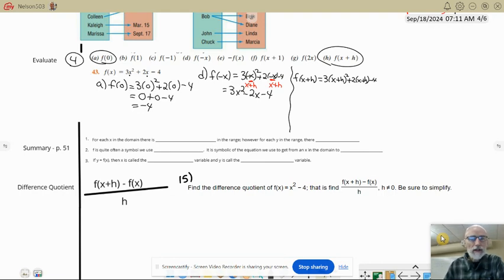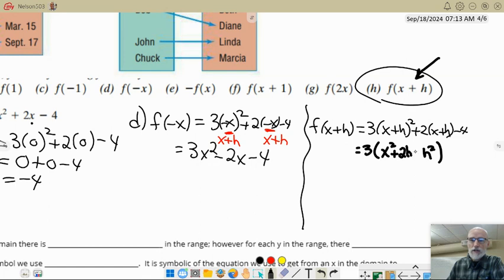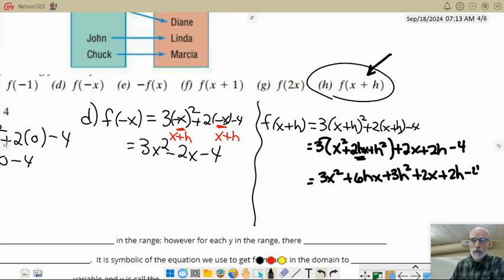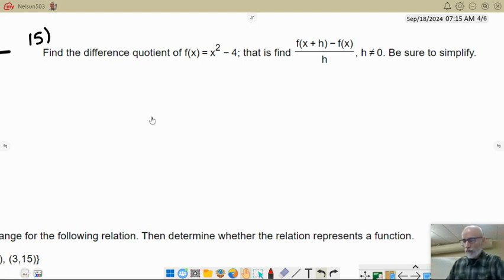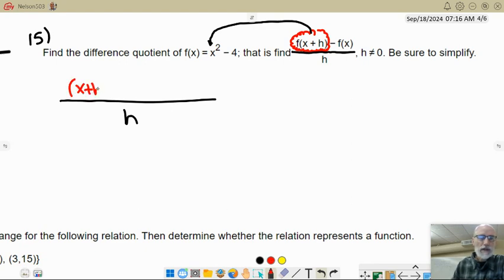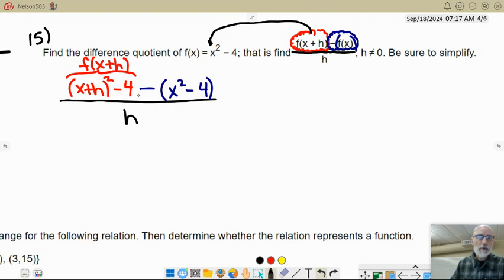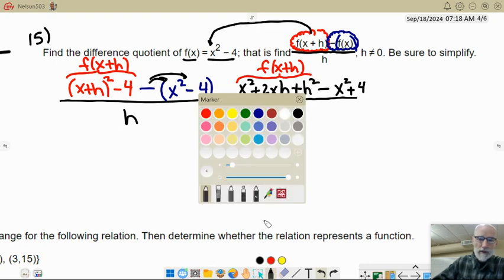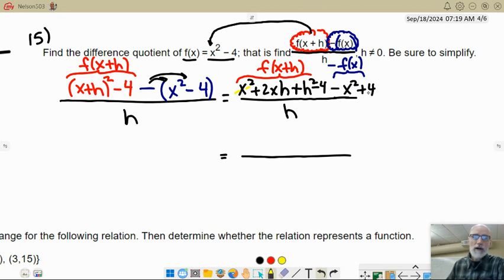Video 1 - Difference Quotient